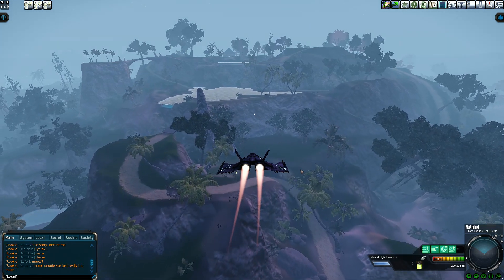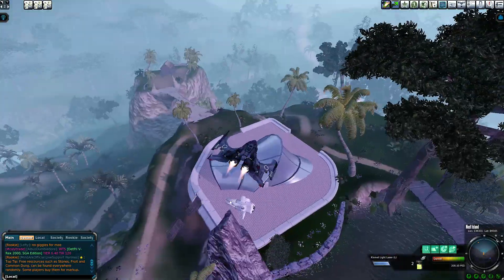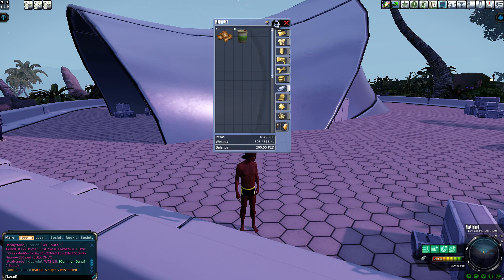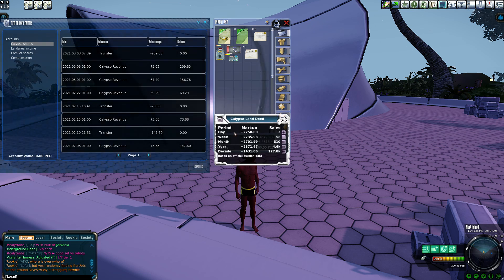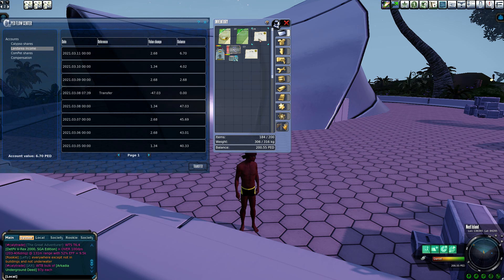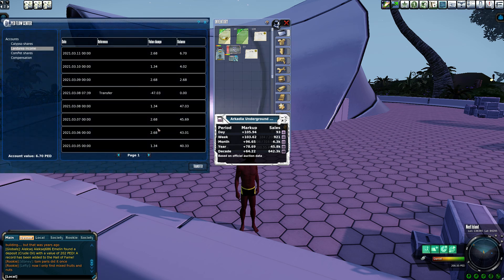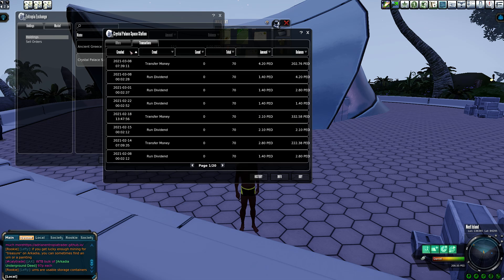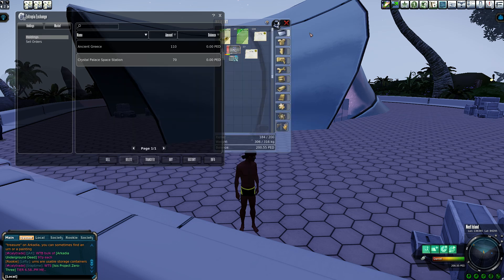Deed Talk: Ancient Greece Deeds, CLDs, Arkadia Underground Deeds and Moon Deeds | Entropia Universe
"Deed Talk: Ancient Greece Deeds, CLDs, Arkadia Underground Deeds and Moon Deeds | Entropia Universe" - Today for strictly entertainment purposes we're talking online investing in a way and how Entropia Universe deeds are paying out compared to each other. That's right we're brining back an Entropia Universe fav, we're talking about how to make ped in Entropia Universe. Earning money in Entropia Universe is hard but with this Entropia Universe deed analysis we will look into Arkadia Underground Deeds, Calypso Land Deeds (CLDs), Arkadia Moon Deeds, and Ancient Greece Deeds all while we hang out on Next Island. During this discuss we compare Ancient Greece Deeds to all other Entropia Universe deeds and talk about the ped one makes from these deeds.  In Entropia Universe you can make real life money by buying deeds, so if you're interested in playing Entropia Universe for free, how to make money playing video games, how to make money online, how Entropia Universe can be a free to play mmorpg, and much more this video is for you!